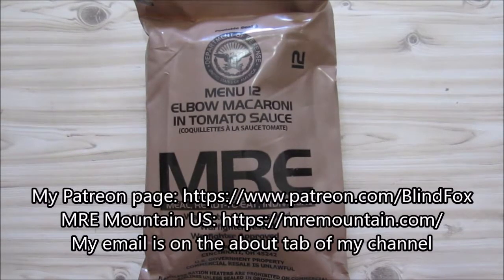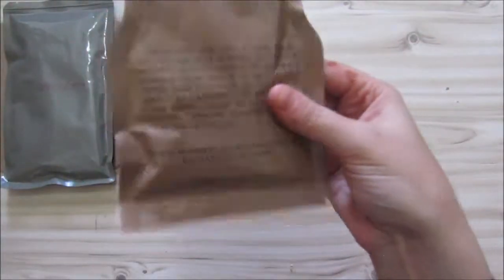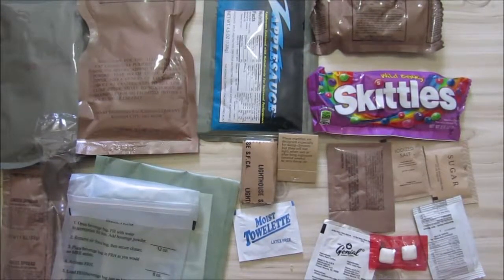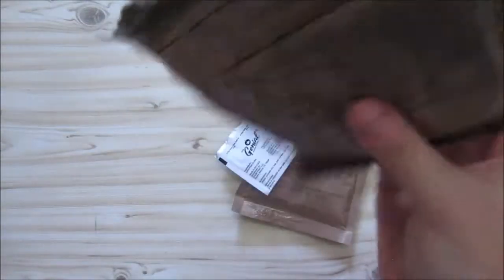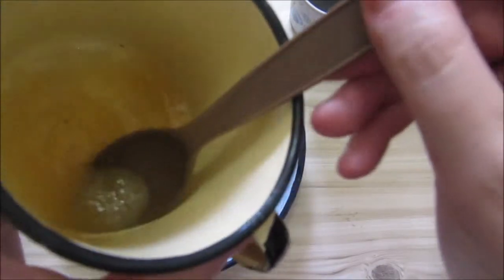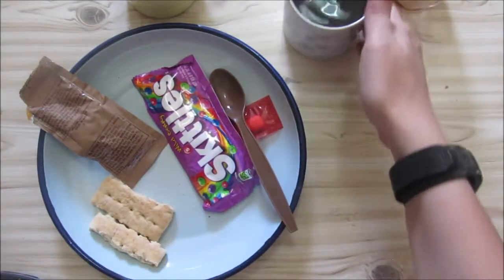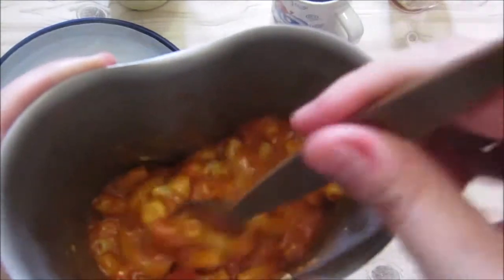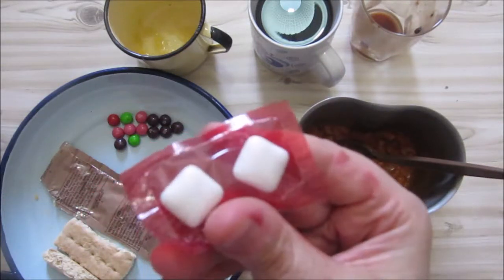US Ration Review: 2017 US Meal Ready to Eat Individual Menu 12: Elbow Macaroni and Tomato Sauce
A review of US Meal Ready to EAT Individual Menu 12  Elbow Macaroni and Tomato Sauce.